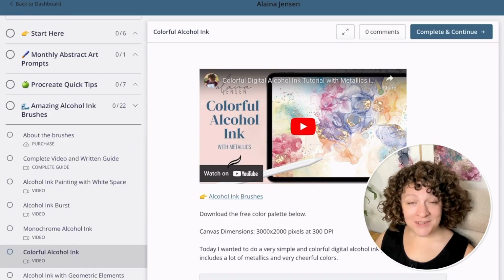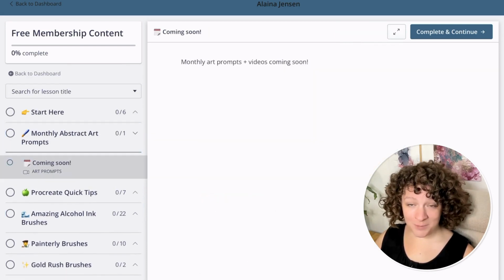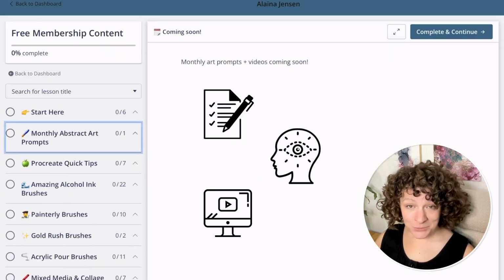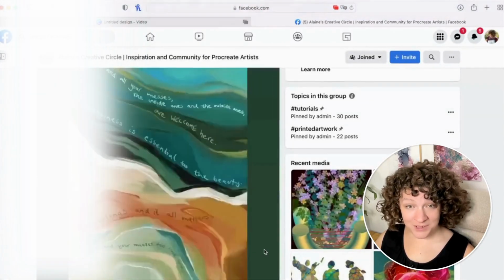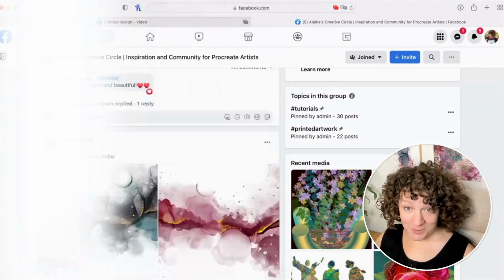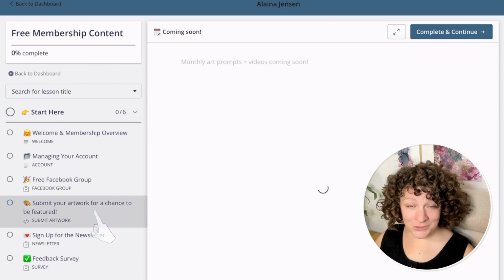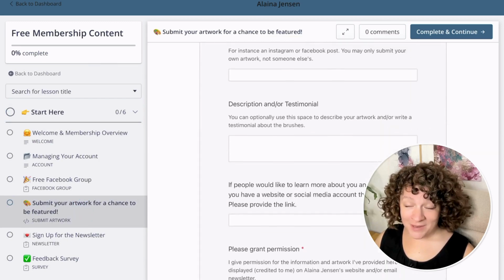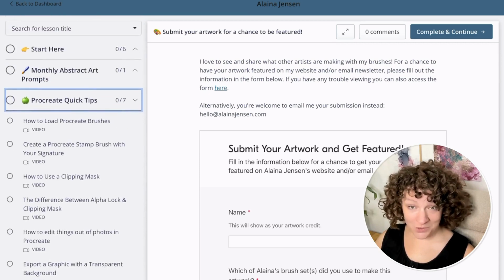Introducing My Free Resource Library for Digital Artists!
Introducing my free resource library for digital artists! Including free brushes, palettes, art prompts and tutorial videos, with a focus on digital abstract expressionism.